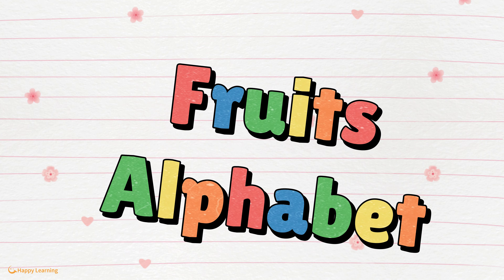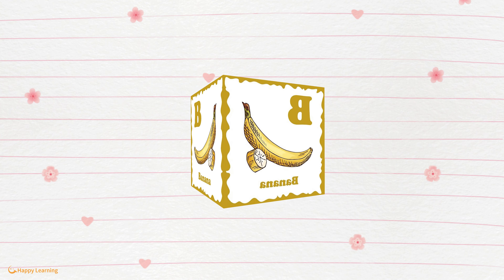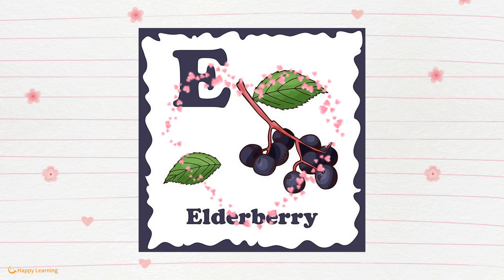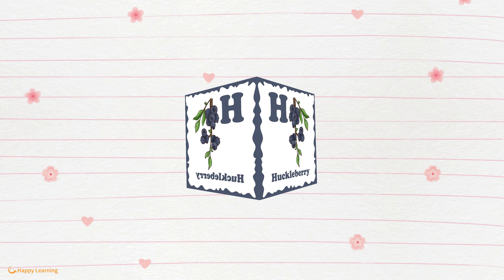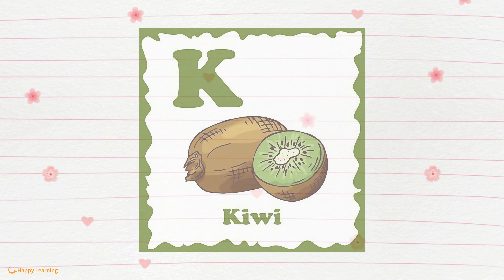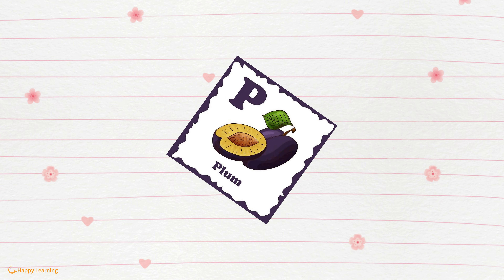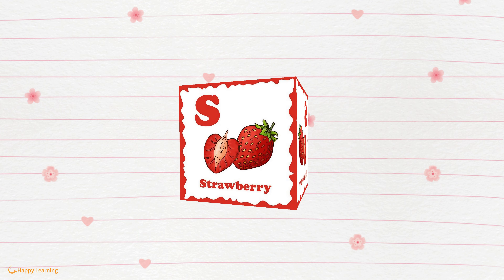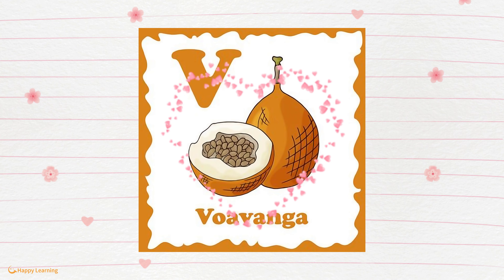Fruits Alphabet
A, is for Apricot.
A, is for Avocado.
B, is for Banana.
C, is for Cherry.
D, is for Durian.
E, is for Elderberry.
F, is for Figs.
G, is for Grape.
G, is for Grapefruit.
H, is for Huckleberry.
I, is for Ita palm.
J, is for Jackfruit.
K, is for Kiwi.
L, is for Lemon.
M, is for Mangosteen.
P, is for Peach.
P, is for Plum.
P, is for Pomegranate.
Q, is for Quince.
R, is for Raspberry.
S, is for Strawberry.
T, is for Tangerine.
U, is for Ugli fruit.
V, is for Voavanga.
W, is for Watermelon.
X, is for Ximenia.
Y, is for Yumberry.
Z, is for Ziziphus.